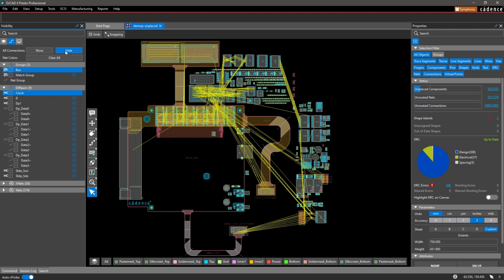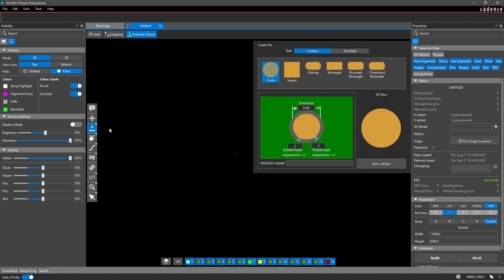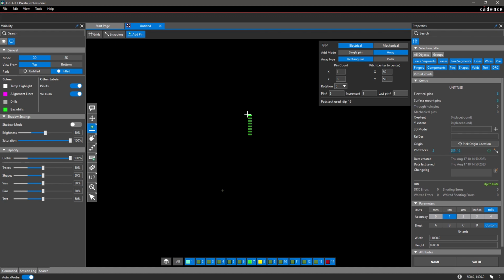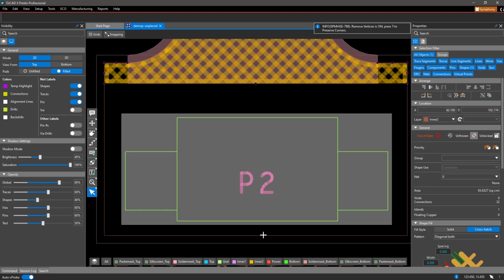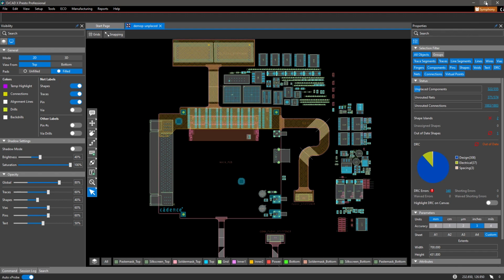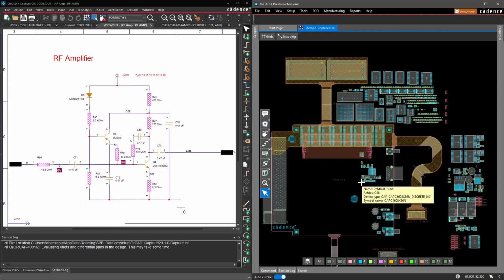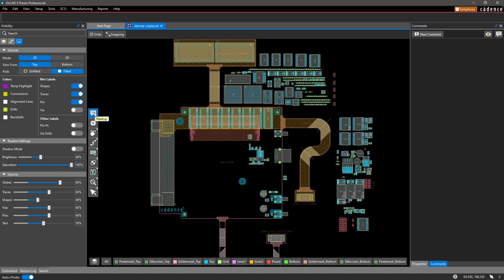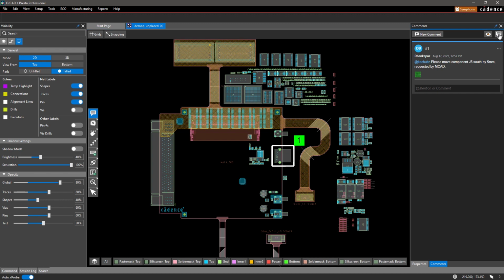OrCAD X Engineering Workspace Productivity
here we explore the OrCAD X Engineering Workspace Productivity features